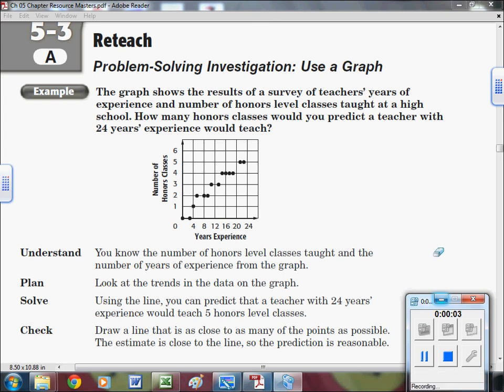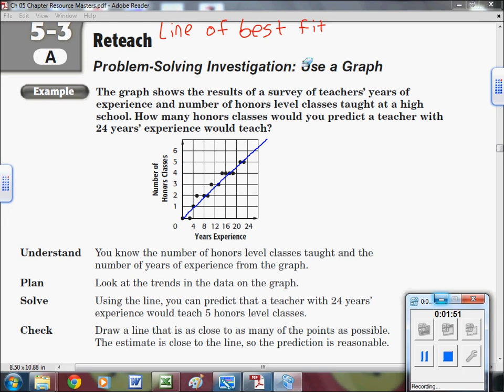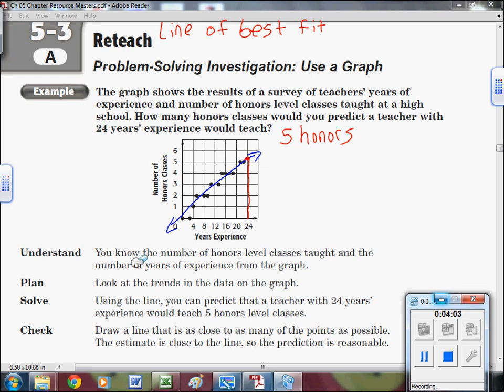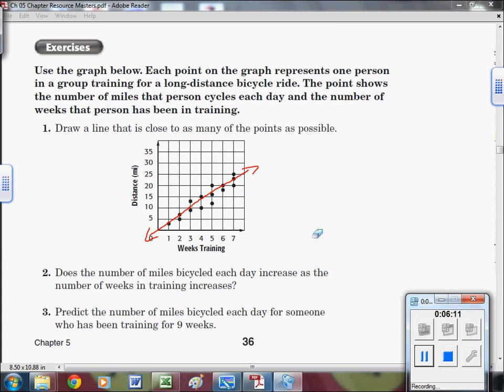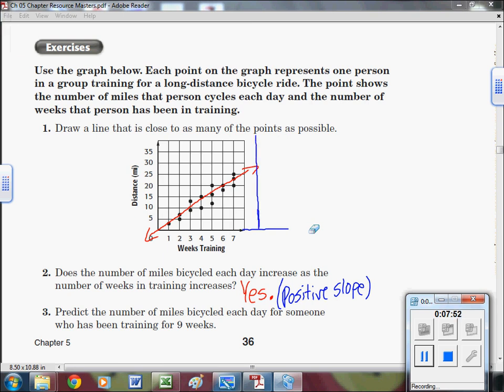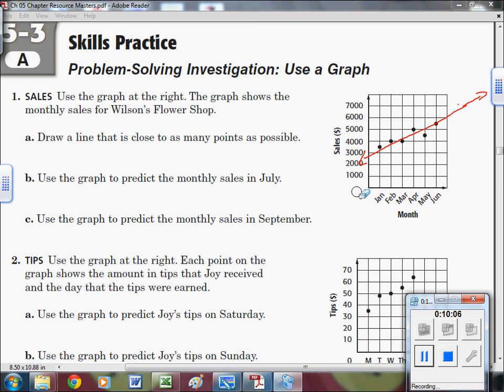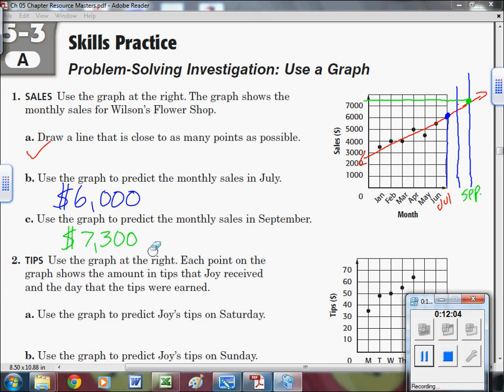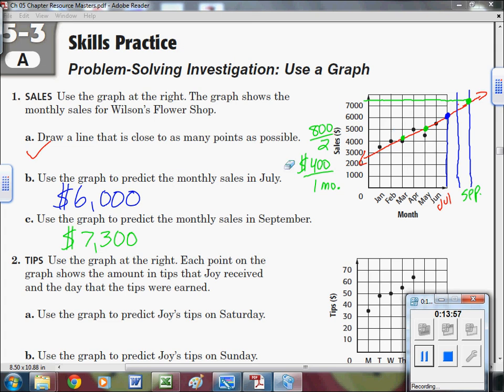5-3 A Using a Graph and a Line of Best Fit (7th Grade Math)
5-3 A: Using a Graph and a Line of Best Fit

This video covers how a line of best fit can be used to make predictions and estimated judgement calls.